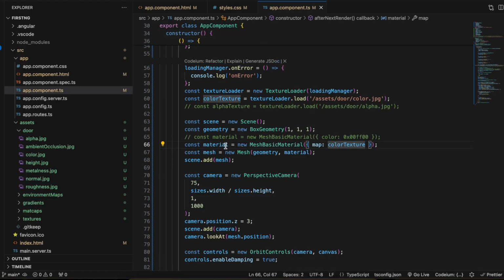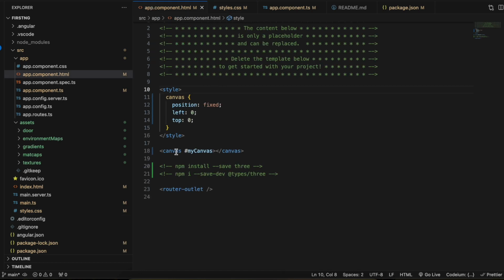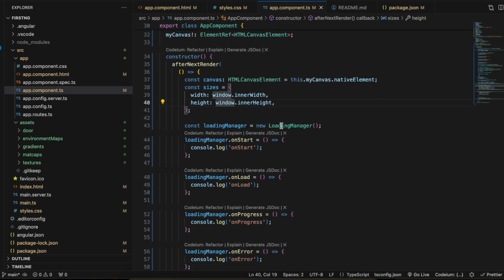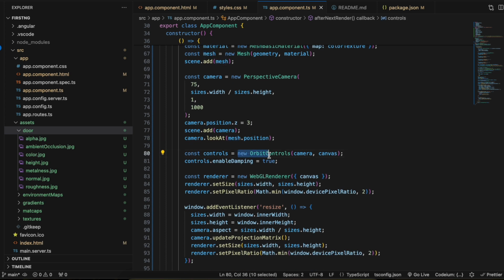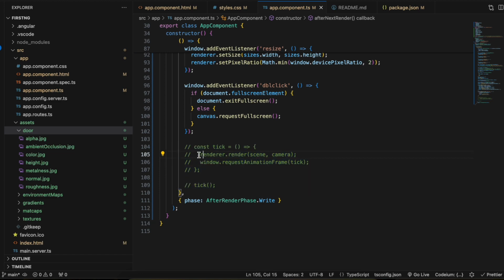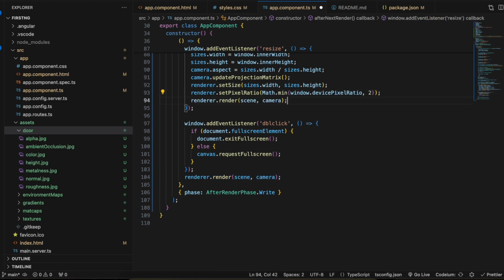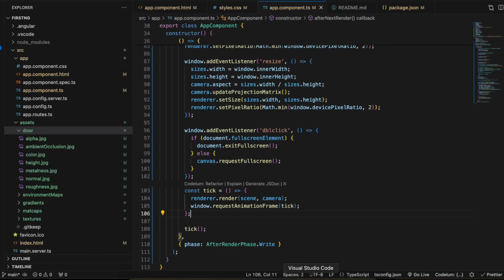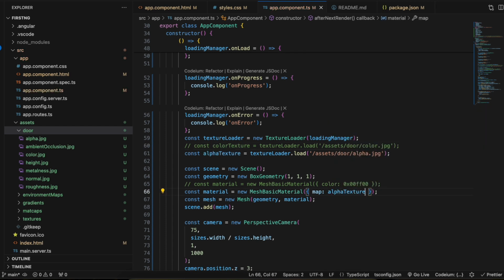How to Apply Textures to a 3d Model using Angular + ThreeJS